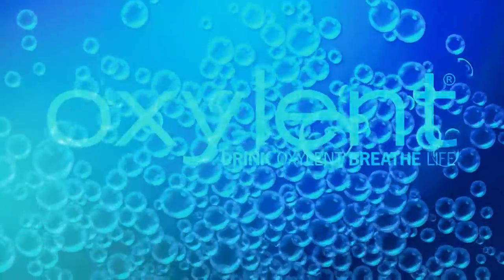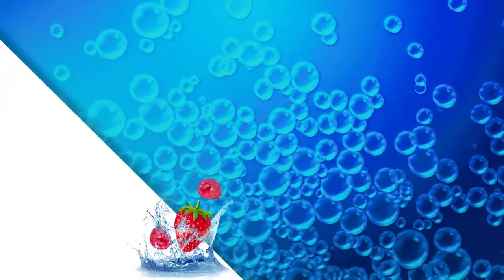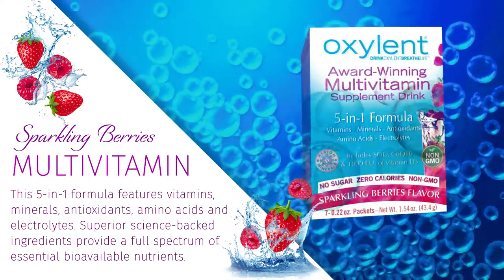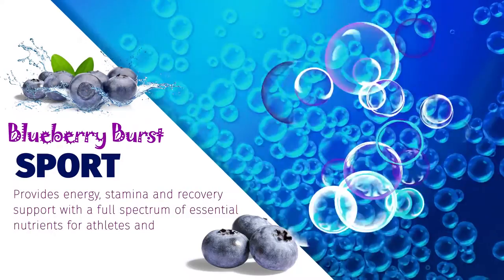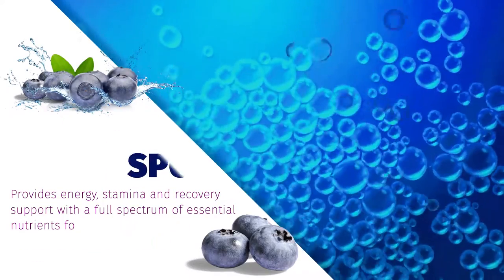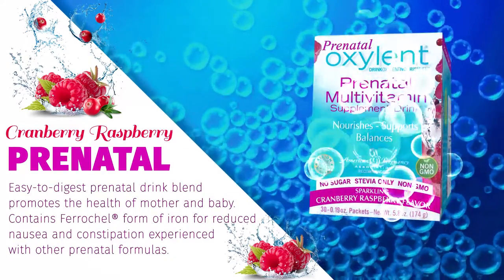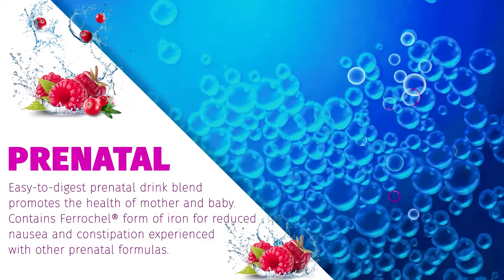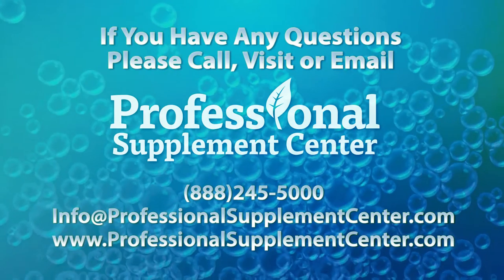Oxylent Multivitamin Sparkling Drinks: Natural Hydration & Energy Boost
Oxylent is a multivitamin drink with a unique blend of high quality essential nutrients. Perfect for travelers, students, athletes, seniors and anyone looking for a full-spectrum multivitamin and mineral formula that provides a natural energy boost and optimal hydration in an easy to take along packet.

Our customer best from Oxylent include:

Oxylent Multivitamin Sparkling Berries – This 5-in-1 formula features vitamins, minerals, antioxidants, amino acids and electrolytes. Superior science-backed ingredients provide a full spectrum of essential bioavailable nutrients

Sport Oxylent Blueberry Burst –  This 3-in-1 formula provides energy, stamina and recovery support with a full spectrum of science-backed essential nutrients for athletes, sports enthusiasts or the physically active.

Prenatal Oxylent Sparkling Cranberry Raspberry – This premium quality, easy-to-digest prenatal drink blend promotes the health of mother and baby. Contains Ferrochel form of iron for reduced nausea and constipation experienced with other prenatal formulas.